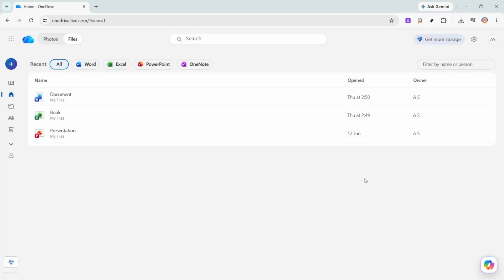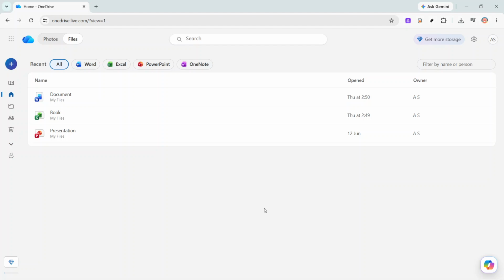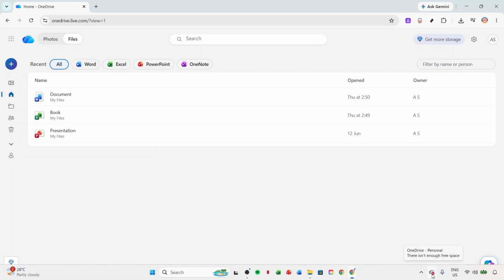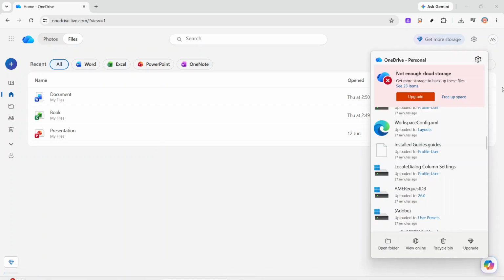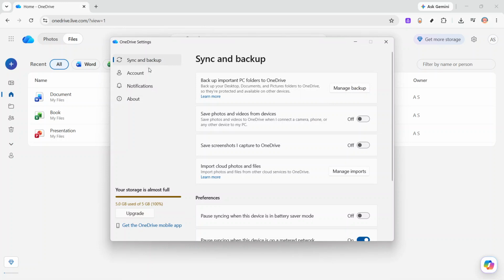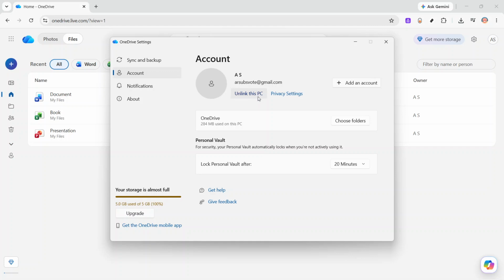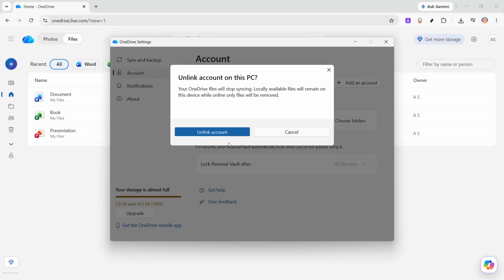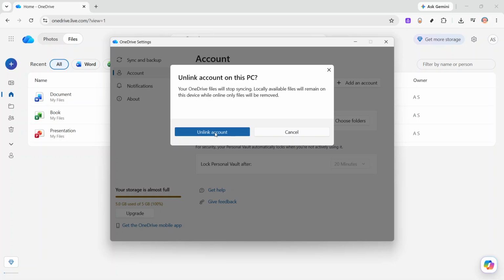How to Turn Off OneDrive on Windows 11 [2026] | Step-by-Step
Learning how to turn off OneDrive on Windows 11 is easier than most people think, and this tutorial walks you through every step. Whether you want to temporarily disable it or remove it completely, we cover both options so you can choose what works best for your setup. This method works on the latest version of Windows 11 and takes less than five minutes to complete. No registry edits required — just straightforward settings you can access right now. By the end of this video, OneDrive will no longer run in the background or sync your files unless you want it to.